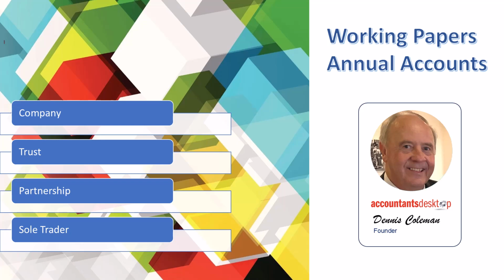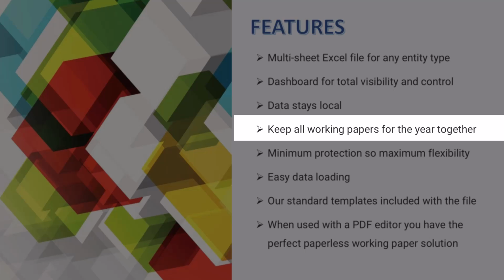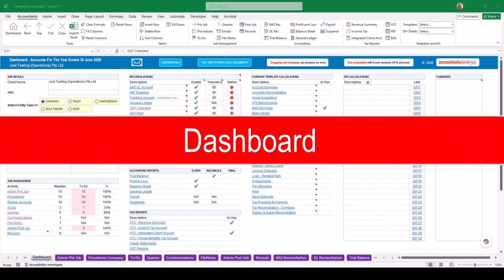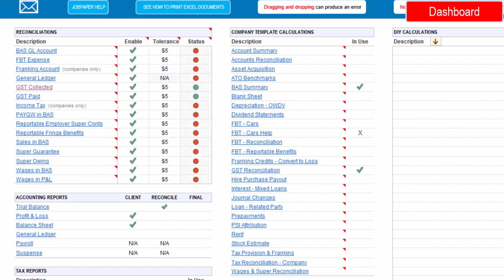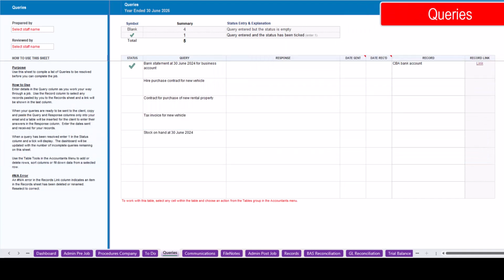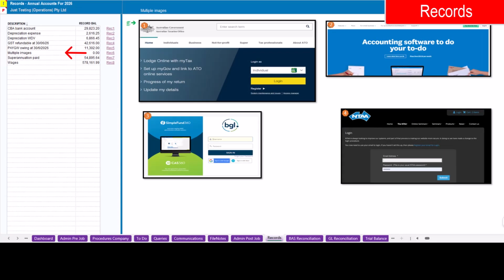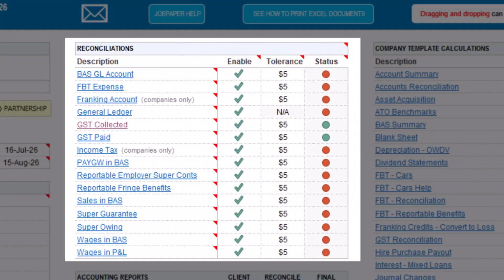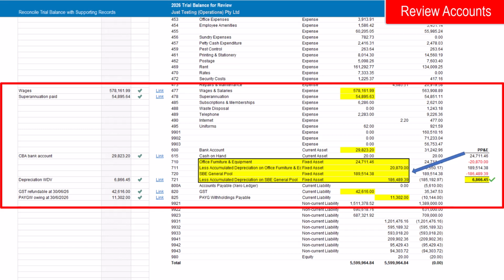Annual Accounts for 2026 | Excel Workbooks for Accountants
This video will demonstrate our working paper solution for annual accounting jobs for 2026 completed by an accountant in practice.

00:00  Introduction
00:25  Features
02:25  Walk through
06:36  Reconciliations
07:55 Conclusion

It's an Excel file with multiple worksheets.  Contents include a dashboard, checklists for job procedures and pre and post job admin tasks (all customisable), a to do list, a query sheet, sheets for accounting reports and reviews, sheets for ATO portal and other reports, reconciliations for the most common items, a selection of our template calculations relevant to the job type and blank unprotected DIY sheets at the end of the file for any other use.

We have designed this solution with user experience in mind.  Therefore, while there are protections in place for important content such as our images and formulas, you will still be able to add text, numbers and images almost anywhere, you can add ticks and crosses alongside anything, you can format cells, rows and columns and you can insert text boxes and other built-in Excel shapes with your own information inside.  Navigation around the file is made simple by using our customised "Accountants" menu included with the standard Excel ribbon.

This video will walk you through a sample file, demonstrate all the amazing built-in features and show you how simple it is to use.

These working papers are only a small part of the extensive range of tools and resources we have for accountants in practice.  You can purchase a calculation package which includes the file demonstrated or take out an annual subscription to gain access to all the content on our website.